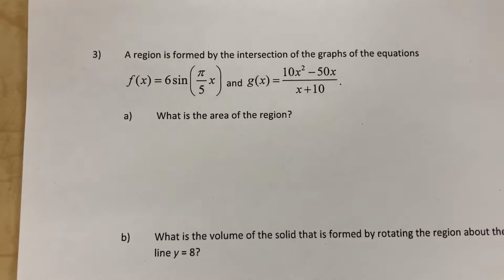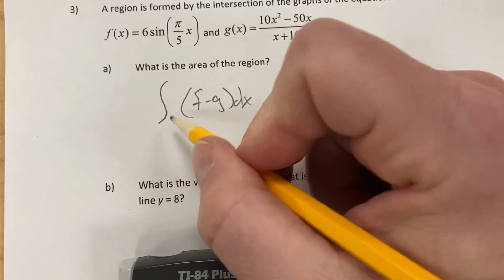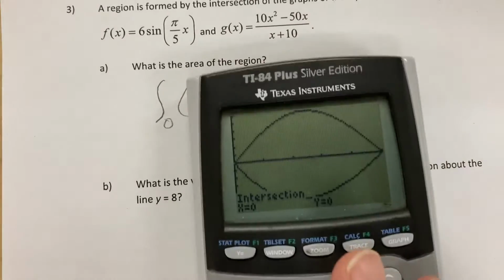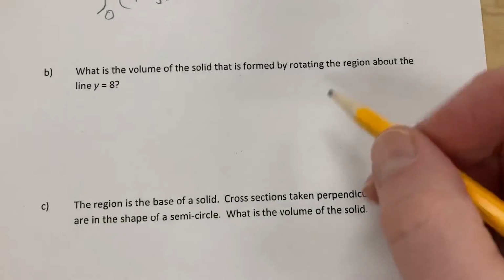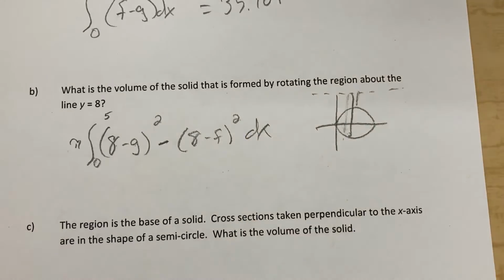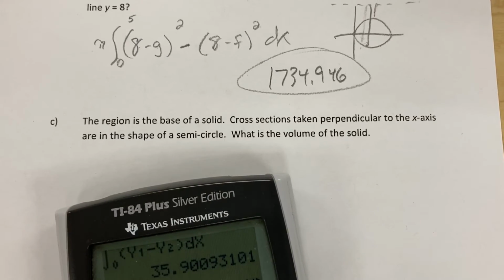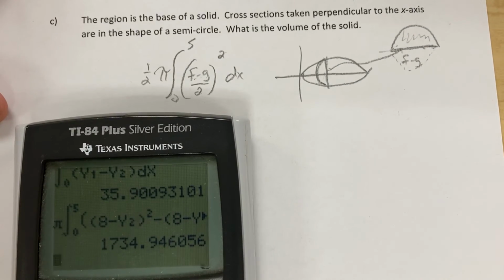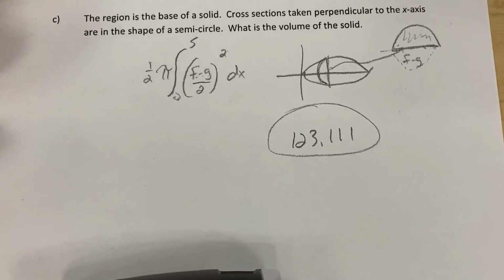Quiz 7.1-7.2 Review #3